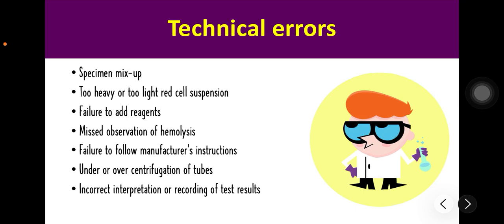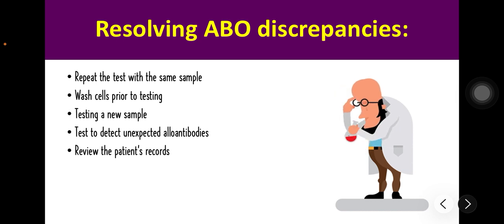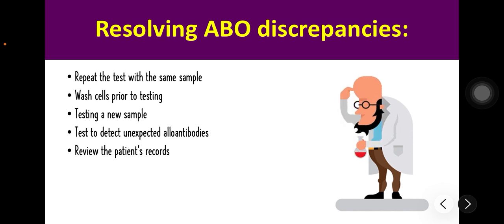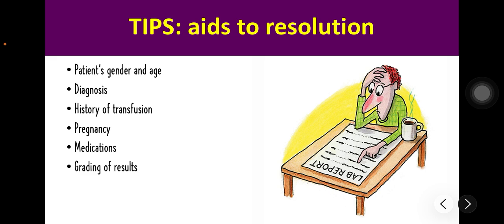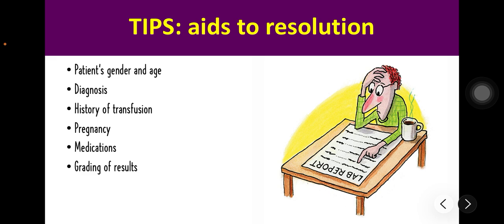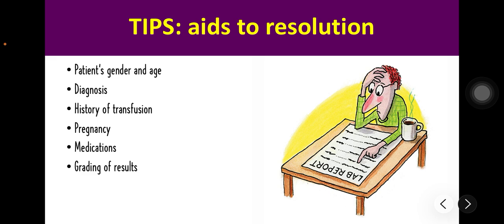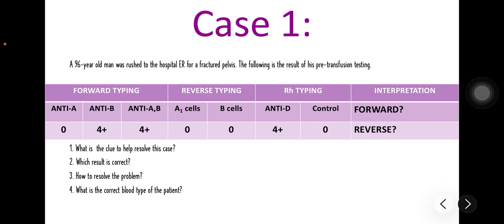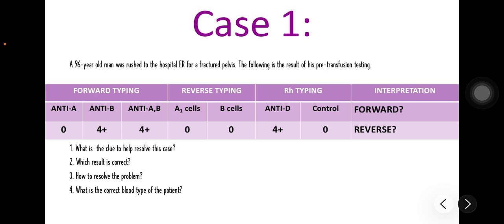ABO Discrepancies (Part 5)